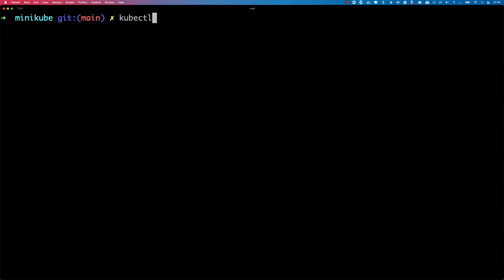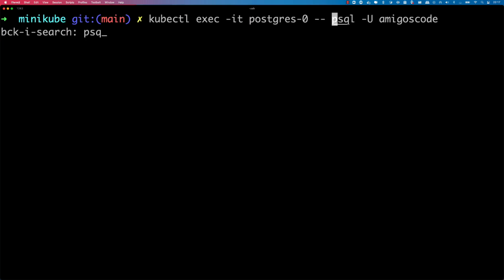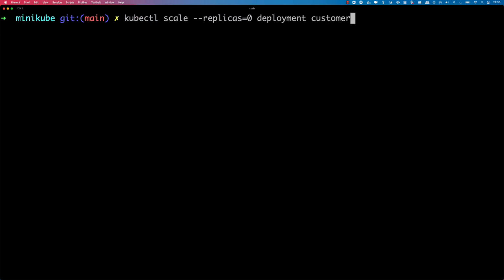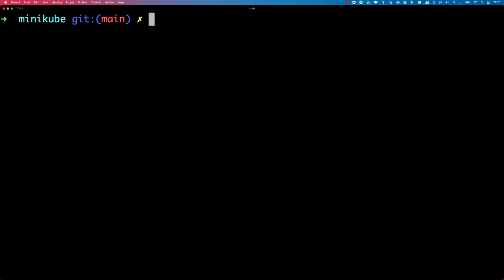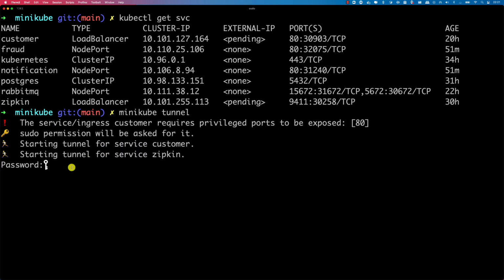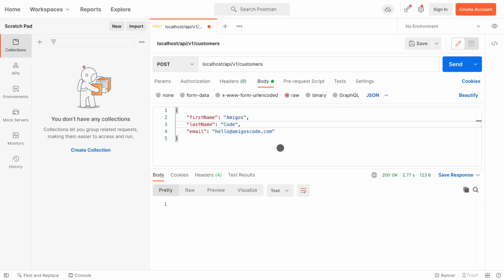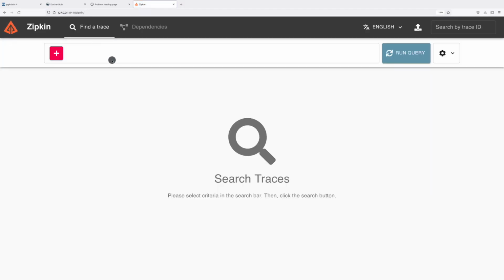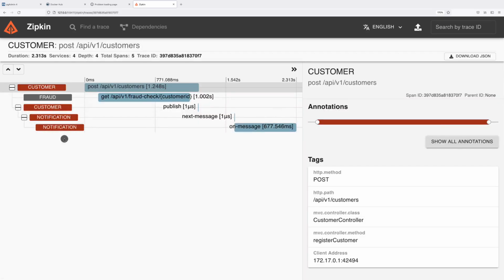lesson101 - We done it. Microservices running in k8s